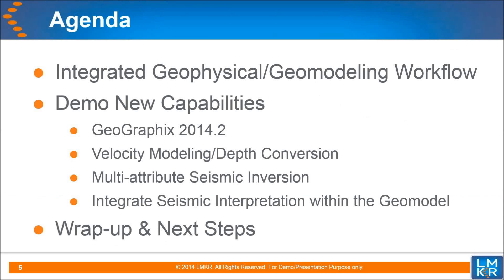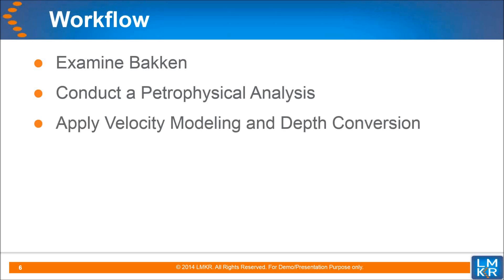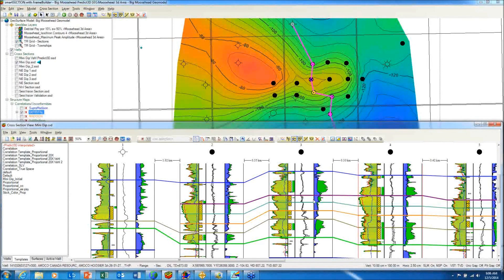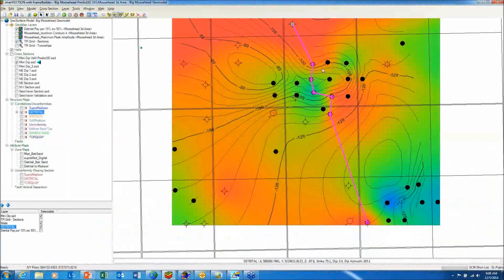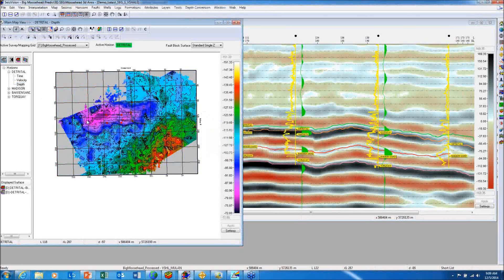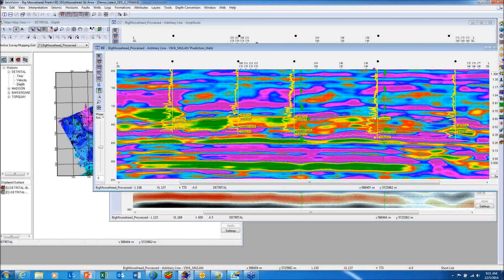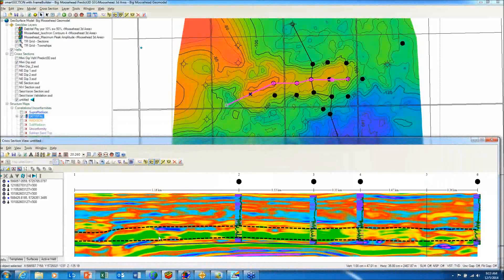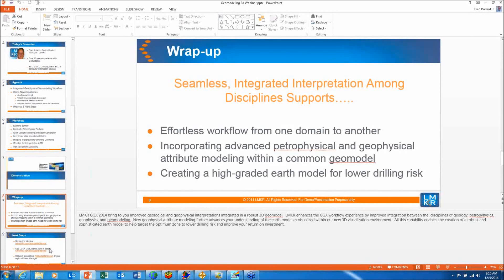Webinar - Geology 3D + Geophysics 3D = Geomodeling 3D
upcoming features in GeoGraphix:
- Create robust 3D geomodels incorporating sequence stratigraphic and petrophysical interpretations
- Interpret geophysical surfaces, velocity models, and predicted petrophysical inversion attributes
- Combine geological and geophysical interpretations into a comprehensive geomodel
- Visualize integrated interpretation and pick new drilling locations in 3D